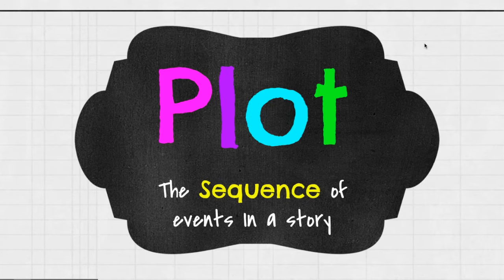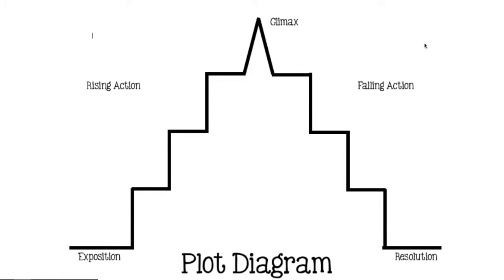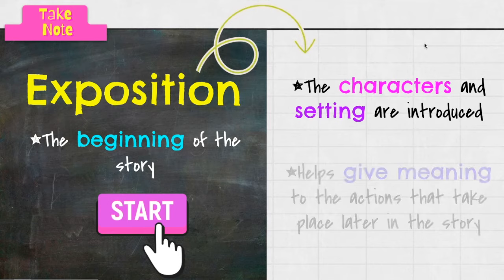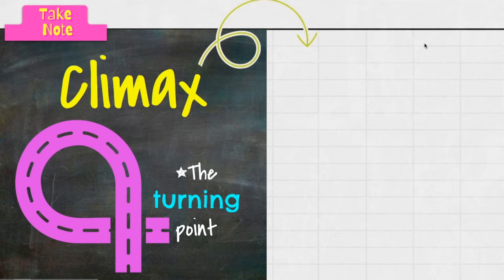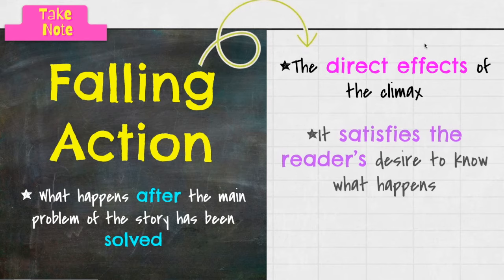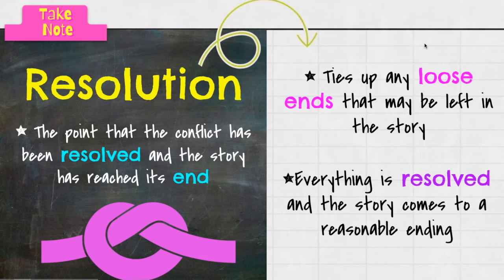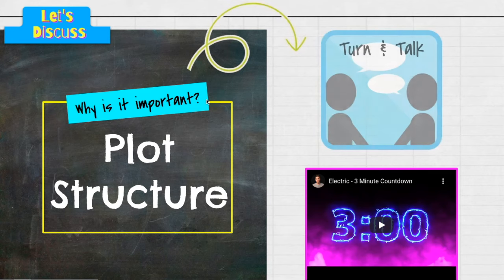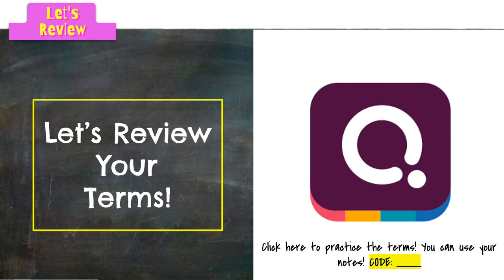Stages of the Plot Diagram: Vocabulary Terms and Definitions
Confused about the different stages of the plot diagram?
No worries!
This video explains each stage and the purpose of plot in a story.
Terms covered in the video: Exposition, Rising Action, Climax, Falling Action, Resolution

ELA Unlimited (unlimited lesson plans for middle school language arts teachers)